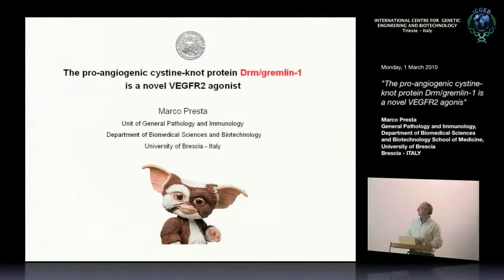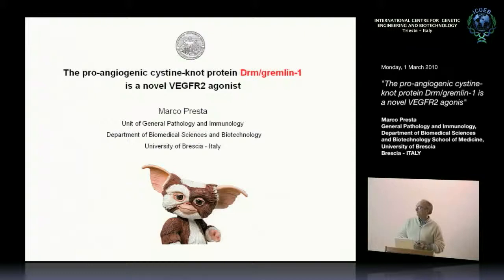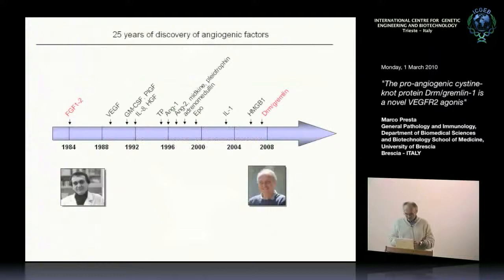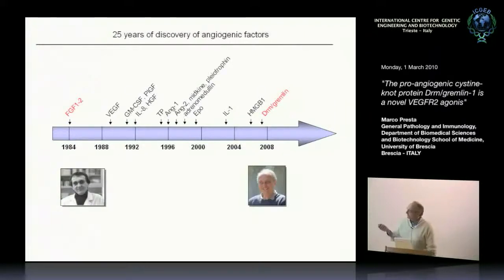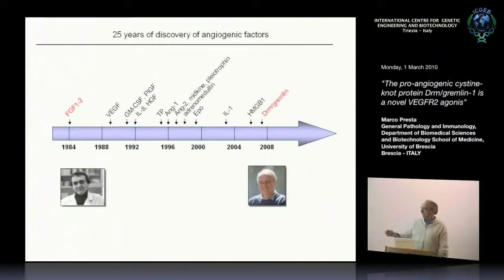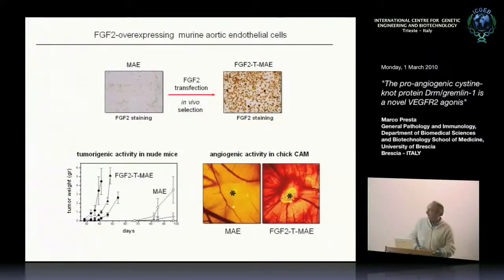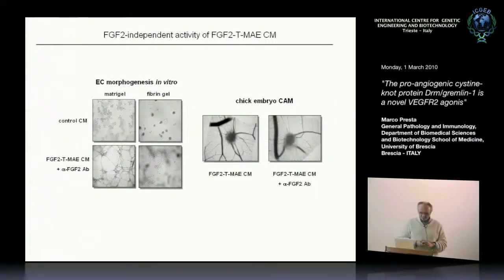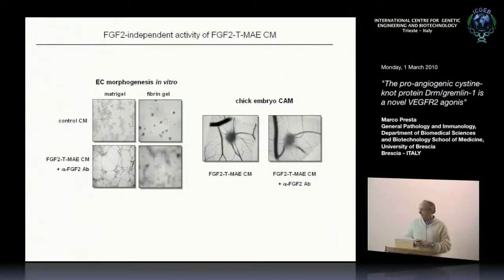M. Presta - The pro-angiogenic cystine-knot protein rm/gremlin-1 is a novel VEGFR2 agonist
Marco Presta, Department Biomedical Sciences and Biotechnology, School of Medicine, University of Brescia, ITALY speaks on "The pro-angiogenic cystine-knot protein rm/gremlin-1 is a novel VEGFR2 agonist". This seminar has been recorded by ICGEB